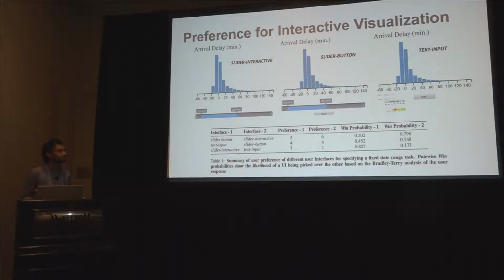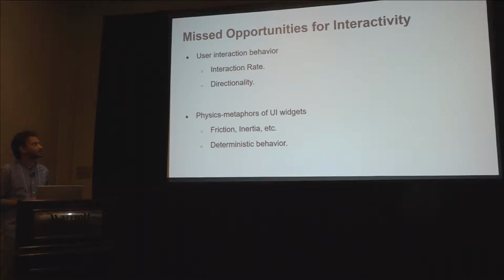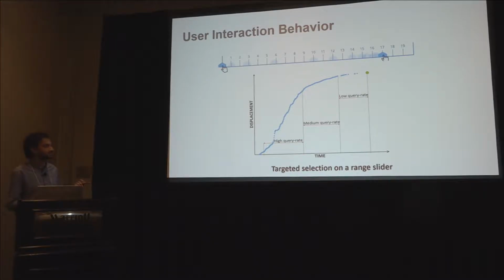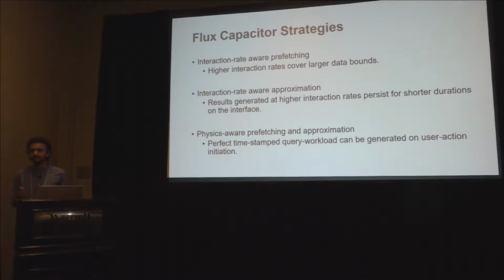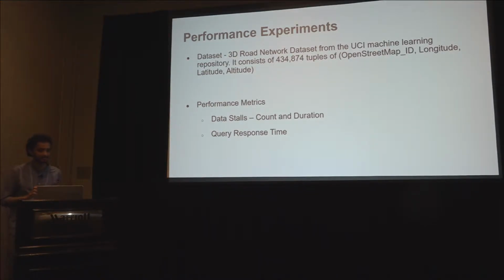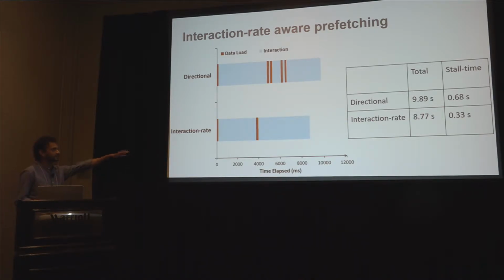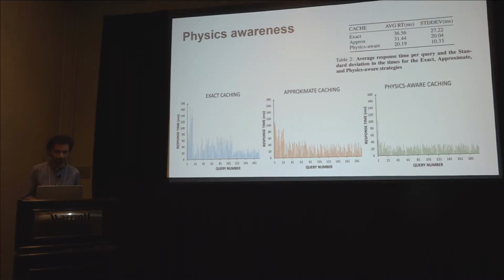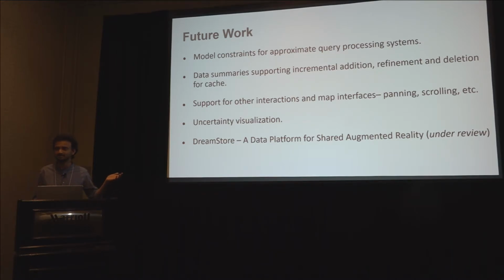Flux capacitors for JavaScript deloreans: approximate caching for physics-based data interaction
Meraj Ahmed Khan, Arnab Nandi

Session: Big Data and Analytics

Abstract
Interactive visualizations have become an effective and pervasive mode of allowing users to explore the data in a visual, fluid, and immersive manner. While modern web, mobile, touch, and gesturedriven next-generation interfaces such as Leap Motion allow for highly interactive experiences, they pose unique and unprecedented workloads to the underlying data platform. Usually, these visualizations do not need precise results for most queries generated during an interaction, and the users require the intermediate results as feedback only to guide them towards their goal query. We present a middleware component - Flux Capacitor, that insulates the backend from bursty and query-intensive workloads. Flux Capacitor uses prefetching and caching strategies devised by exploiting the inherent physics-metaphor of UI widgets such as friction and inertia in range sliders, and typical characteristics of user-interaction. This enables low interaction response times while intelligently trading off accuracy